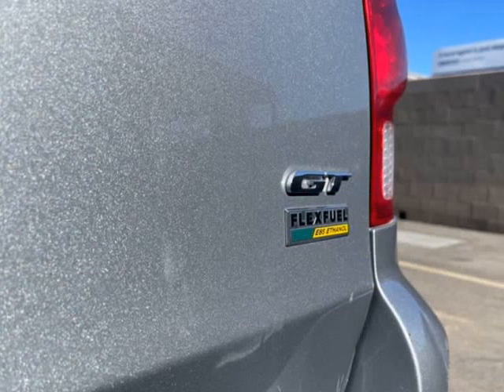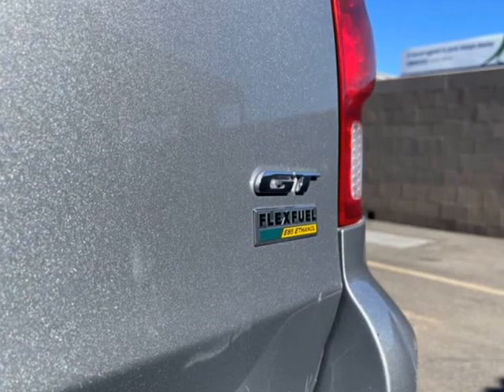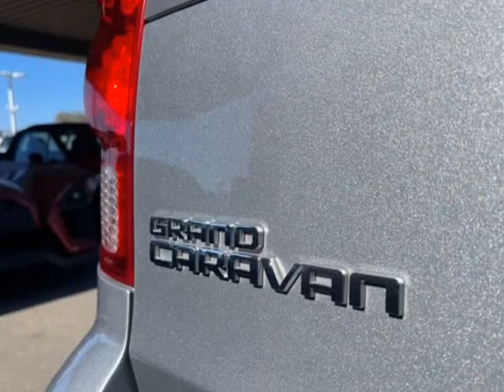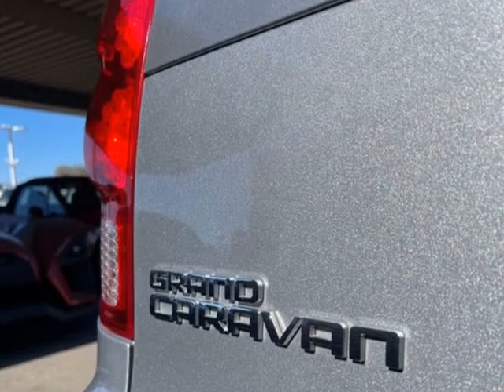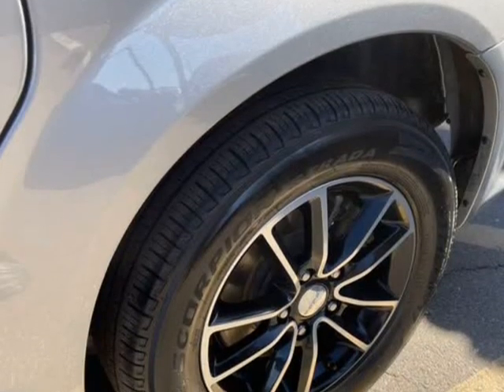2017 Dodge Grand Caravan GT Wagon (Phoenix, Arizona)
See details at 1STOPAUTOMALL.COM
Visit us at 1STOPAUTOMALL.COM !
One Stop Auto Mall
22028 N. 19th Ave.